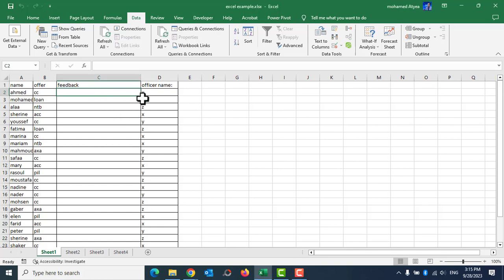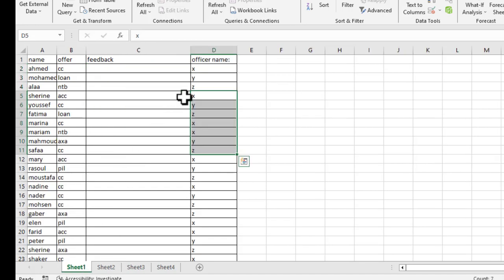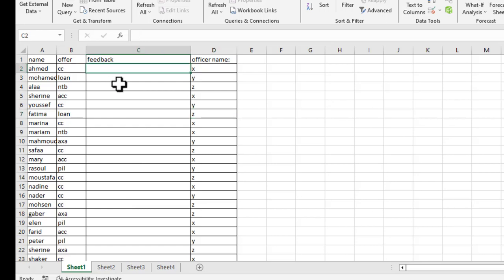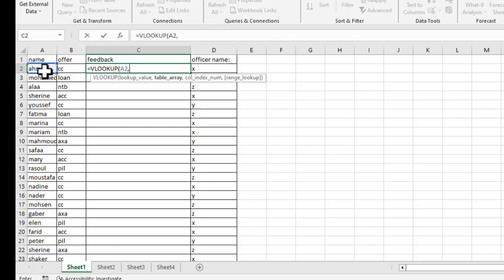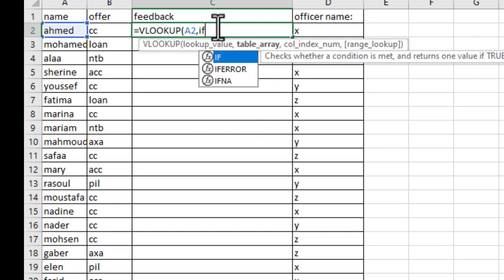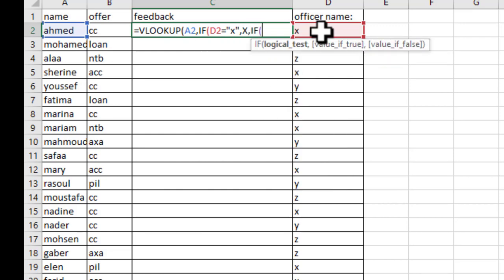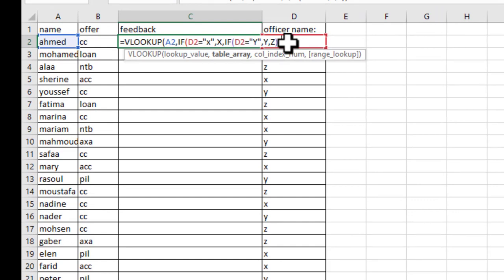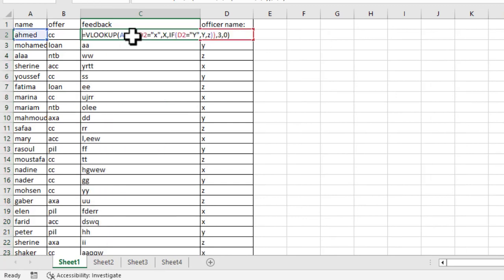How to Consolidate data from multiple sheets using Vlookup and IF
How to get data from separate Excel sheets using vlookup and IF functions